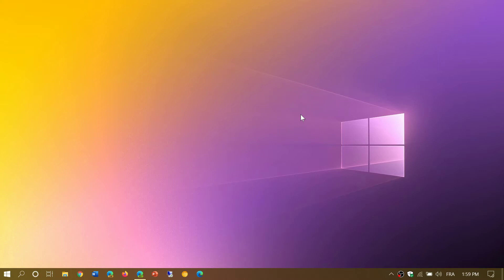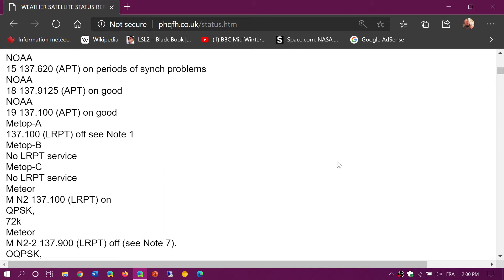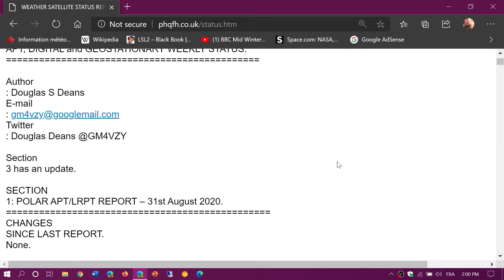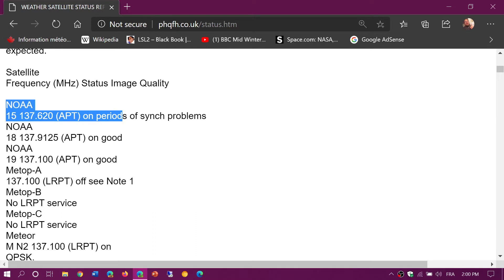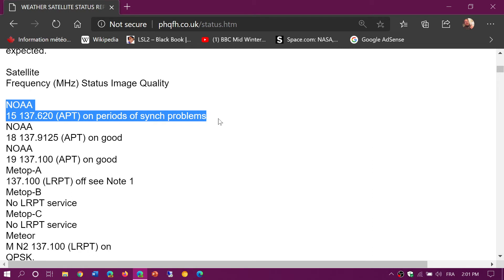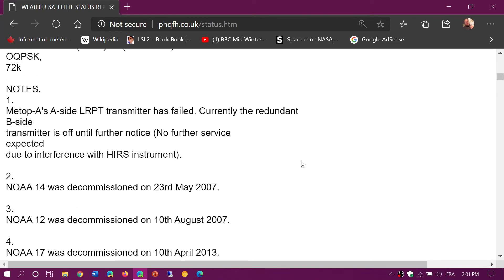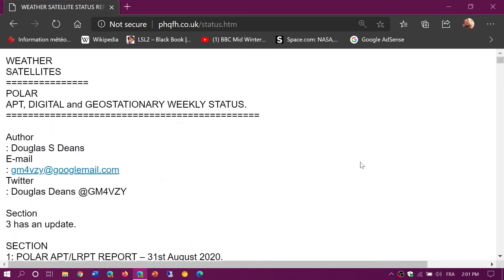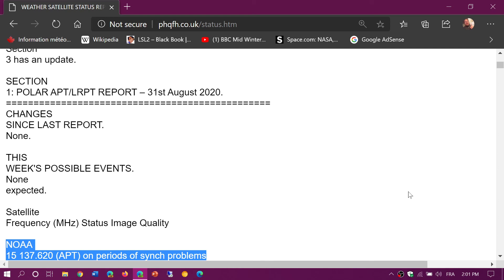NOAA Weather satellites status and frequencies page September 1st 2020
Updated list and information on weather satellite status and frequencies